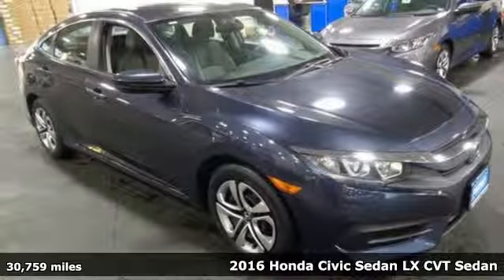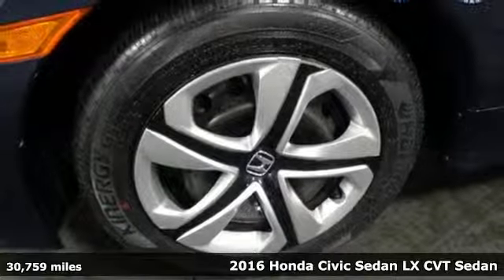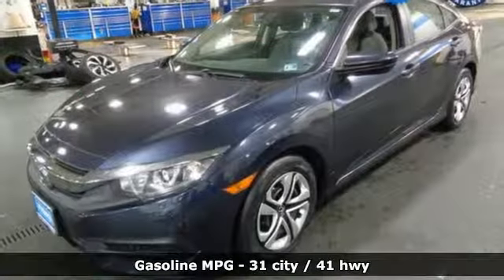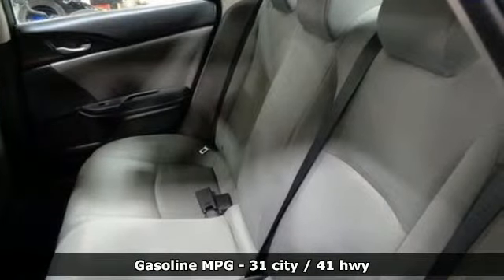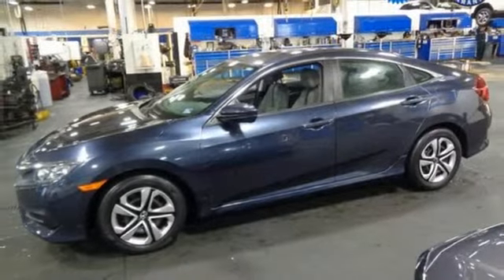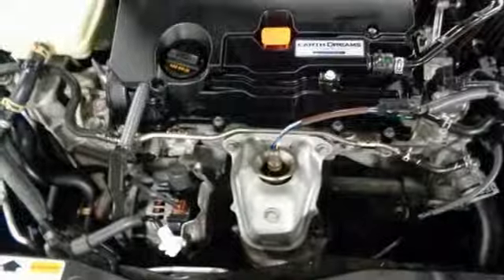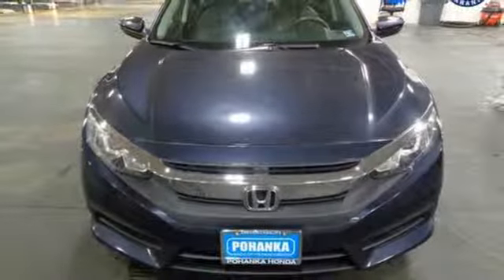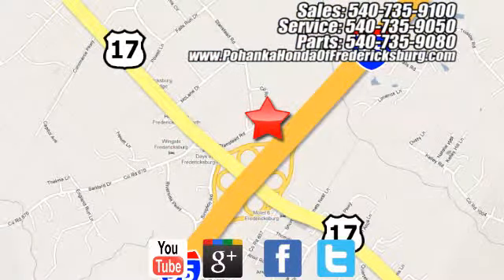Used 2016 Honda Civic Fredericksburg VA Richmond, VA 19H281 - SOLD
Year: 2016
Make: Honda
Model: Civic
Trim: LX
Engine: 2.0L I4 DOHC 16V i-VTEC
Transmission: CVT
Color: Blue
Interior: Gray
Mileage: 30759
Stock #: 19H281
VIN: 19XFC2F56GE034509
BACKUP CAMERA!! This 2016 Civic sedan is a one owner vehicle with a clean CARFAX and has low miles right around 30k!!! Interior is super clean and runs like new!!! Tires have loads of tread!! Our reconditioning fee is included in this price of the vehicle as to where other dealers are adding fees around 1,695 to the cost of the vehicle!! Clean CARFAX. Blue 2016 Honda Civic LX FWD CVT 2.0L I4 DOHC 16V i-VTEC Gray Cloth.brbrRecent Arrival! 31/41 City/Highway MPGbrbrAwards:br * 2016 IIHS Top Safety Pick+ (When equipped with honda sensing) * NACTOY 2016 North American Car of the Year * 2016 KBB.com Brand Image Awardsbr2016 Kelley Blue Book Brand Image Awards are based on the Brand Watch(tm) study from Kelley Blue Book Market Intelligence. Award calculated among non-luxury shoppers. Kelley Blue Book is a registered trademark of Kelley Blue Book Co., Inc.brAll prices exclude taxes, title, license, and dealer processing fee of $799.00. Published price subject to change without notice to correct errors or omissions or in the event of inventory fluctuations. All features not on all vehicles. Vehicles shown are for illustration purposes only. MPG is based on 2017 EPA mileage ratings. Use for comparison purposes only. Your mileage will vary depending on driving conditions, how you drive and maintain your vehicle, battery-pack (hybrid only) and other factors.

Address:
60 South Gateway Drive